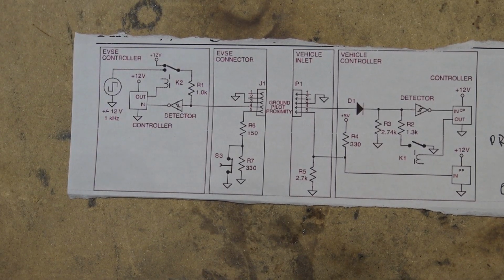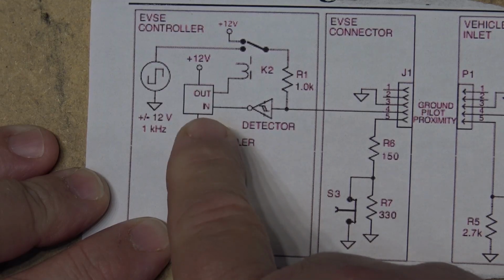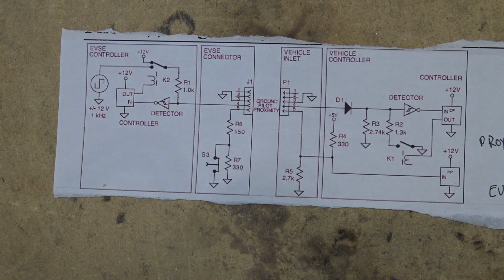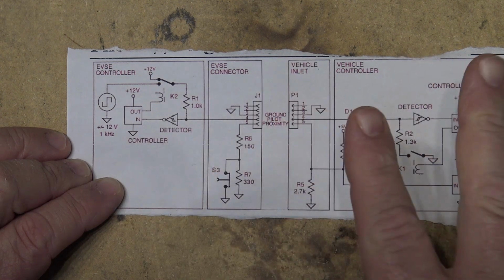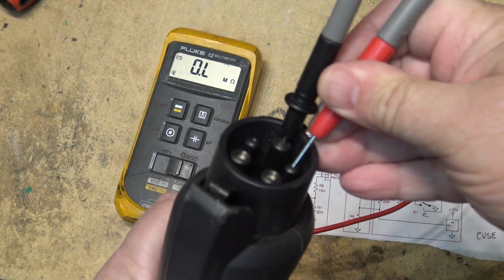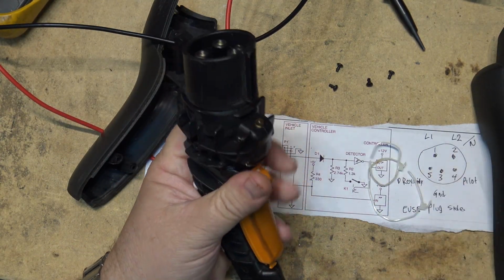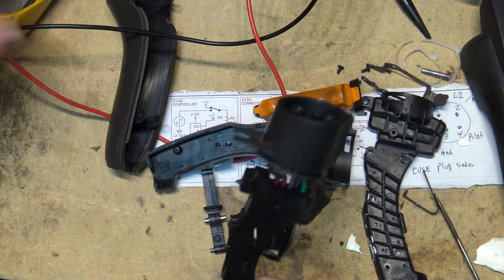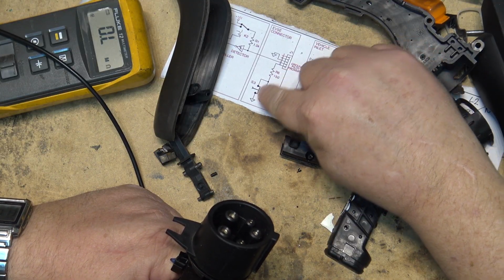Electric Car Charger Troubleshooting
Troubleshooting an electric car level 2 charger that won't charge.